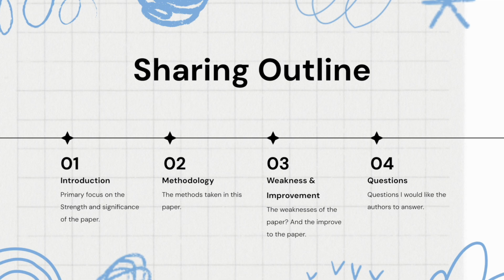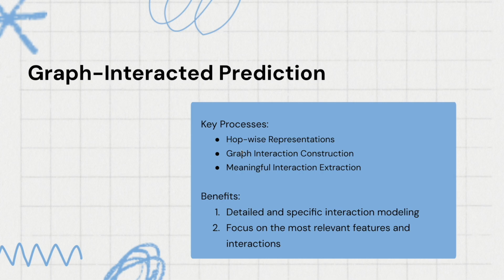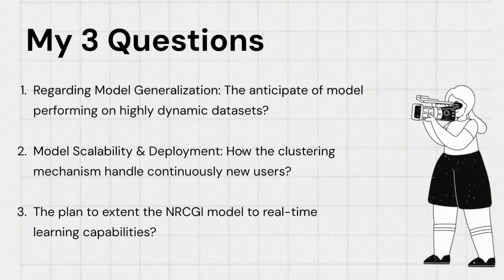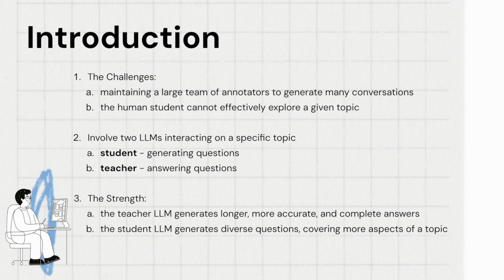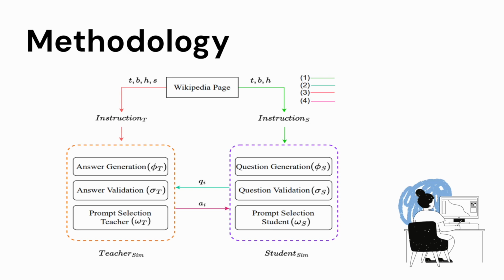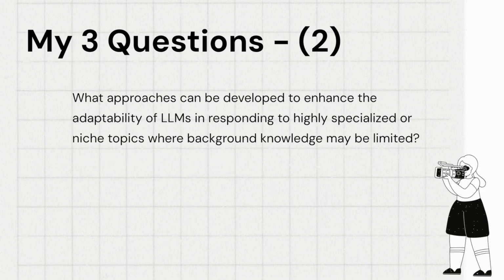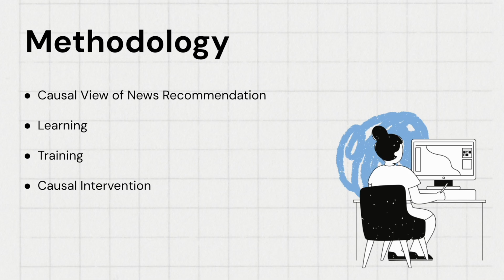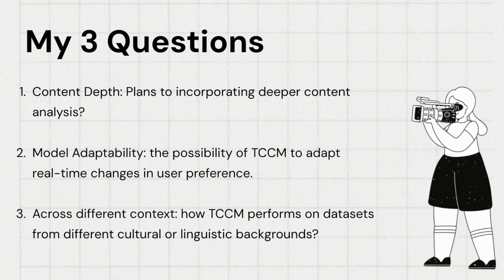Data Mining Group Presentation, group 7.